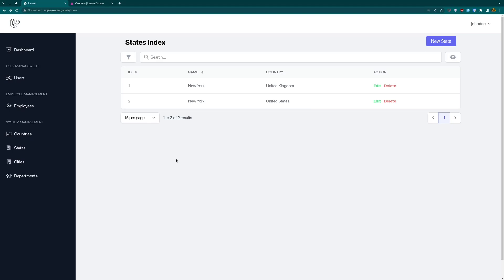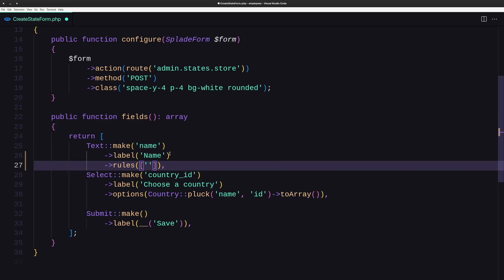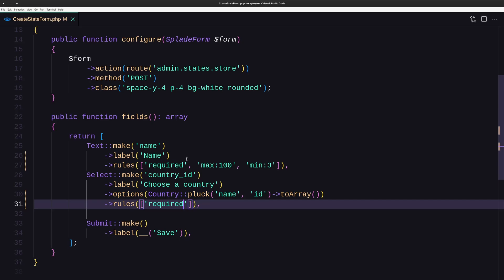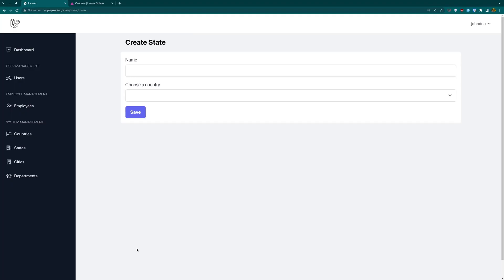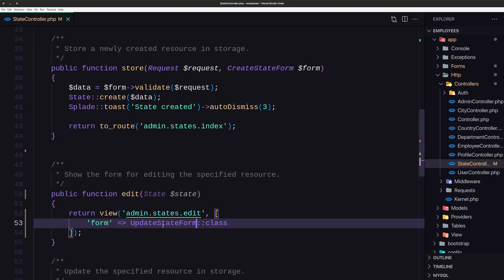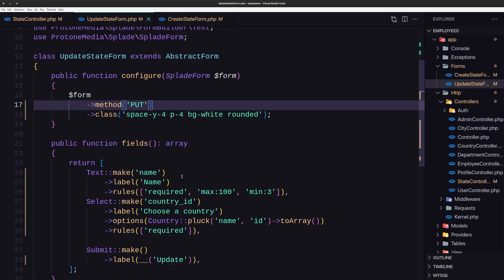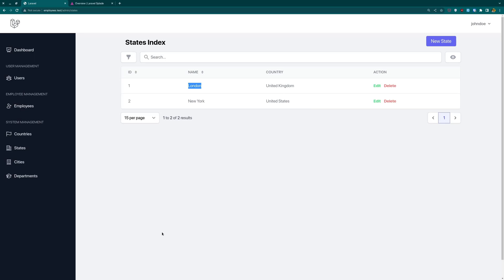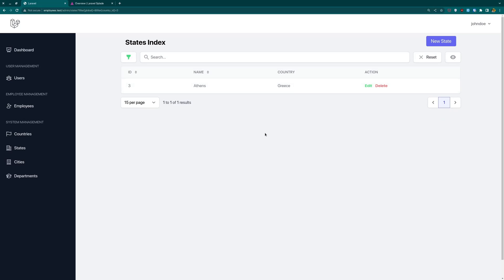13 Edit and Delete State | Laravel Splade Tutorial Employees Management Project